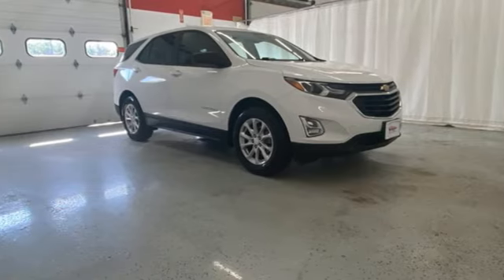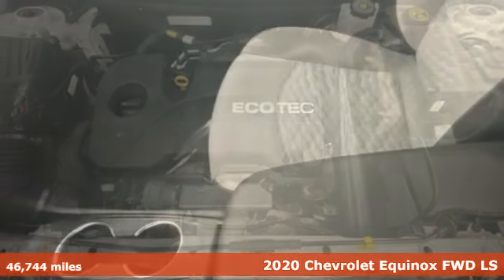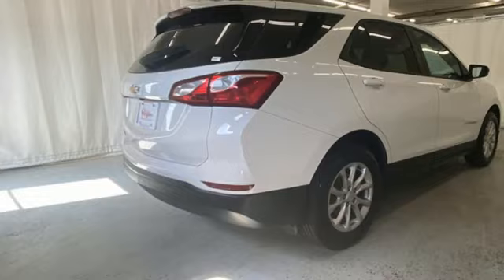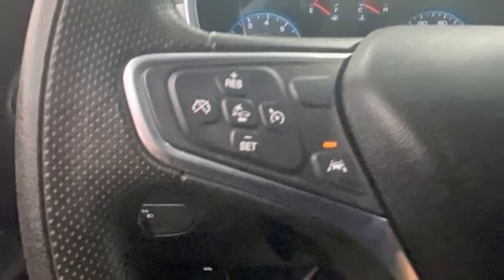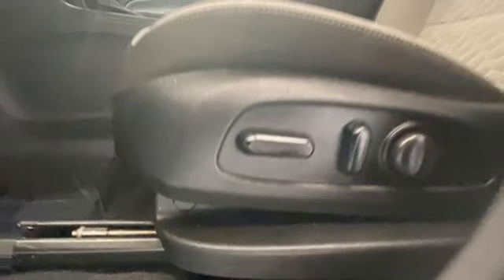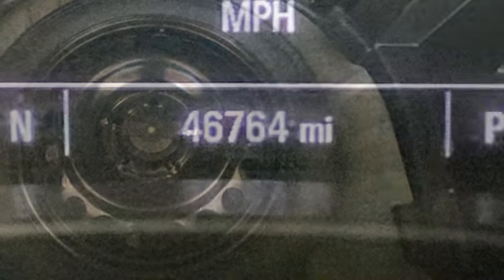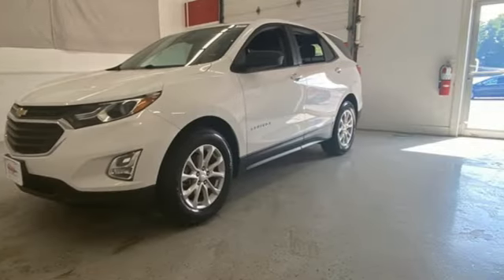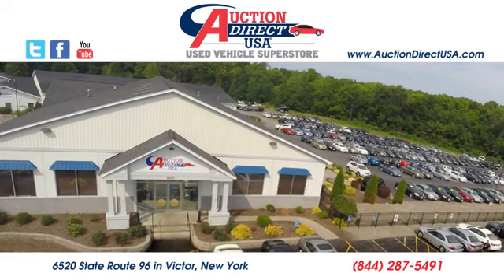2020 Chevrolet Equinox Rochester NY Victor, NY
Year: 2020
Make: Chevrolet
Model: Equinox
Trim: LS
Engine: 1.5L DOHC
Transmission: 6-Speed Automatic Electronic with Overdrive
Color: White
Interior: Medium Ash Gray
Mileage: 46744
Stock #: VT45411A
VIN: 3GNAXHEV0LS591664

Address:
6520 State Route 96